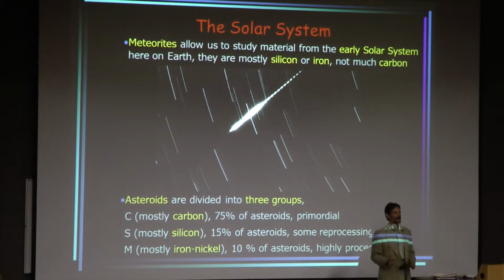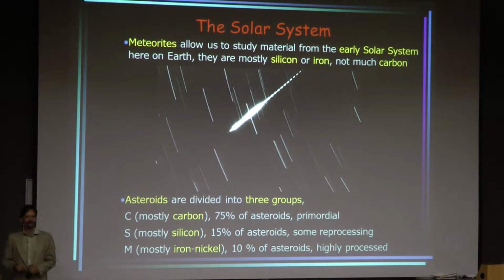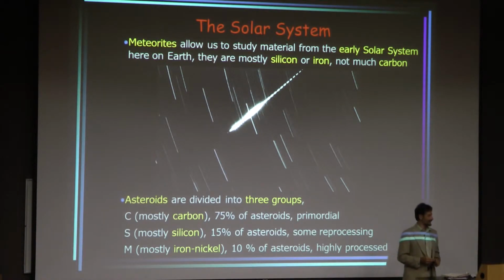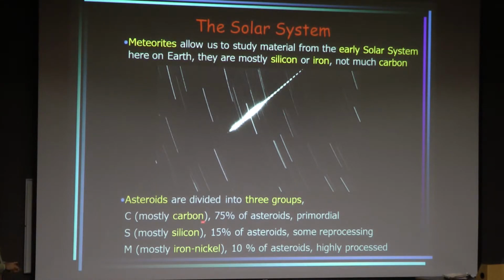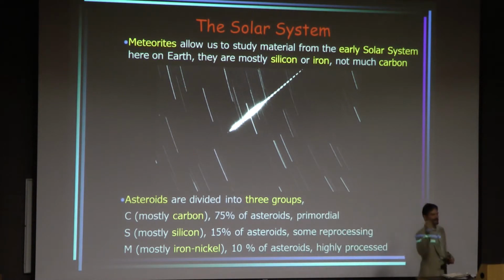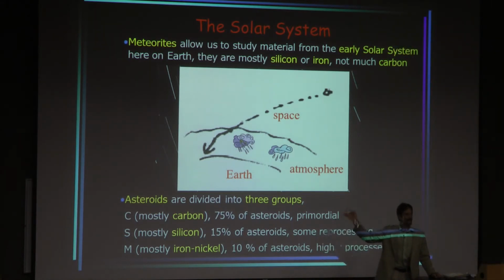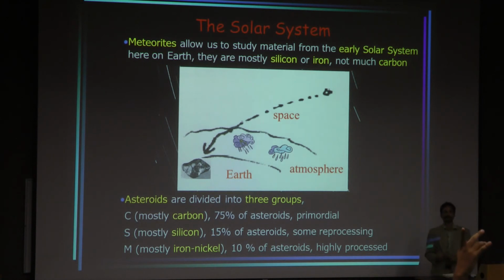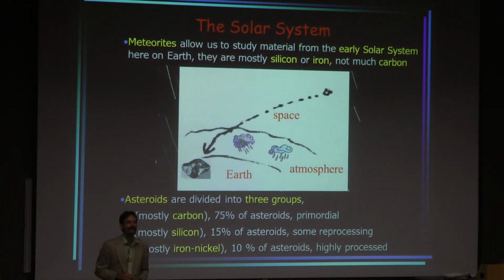ASTR 111: 10-17-13 (2/5)